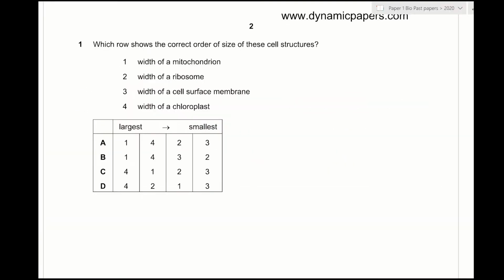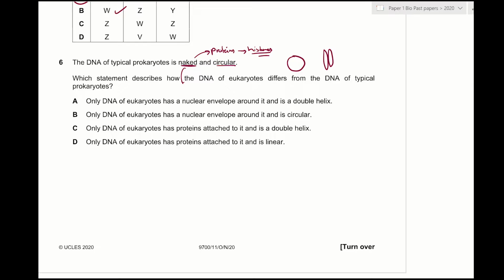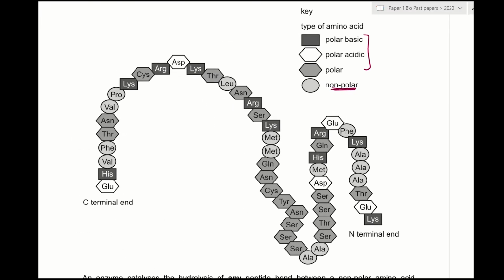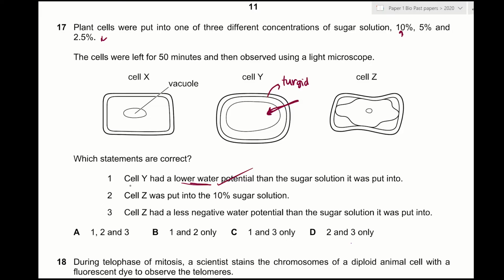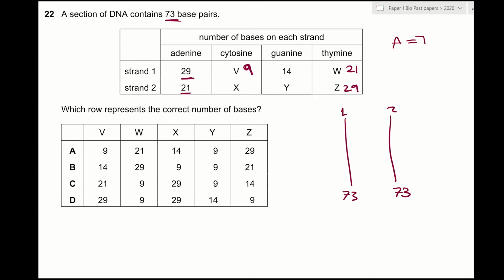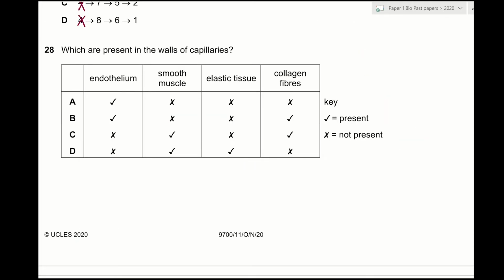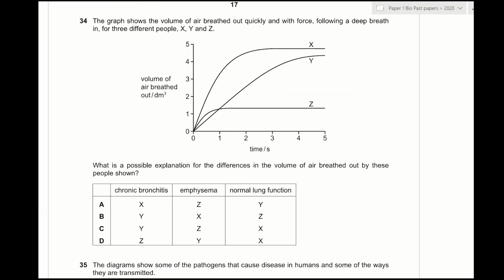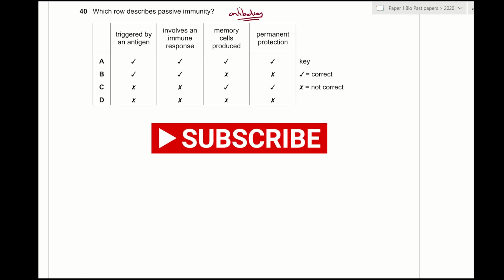AS BIOLOGY CAMBRIDGE october/november variant 1 2020 I 9700/11/O/N/20 SOLVED PAPER 1